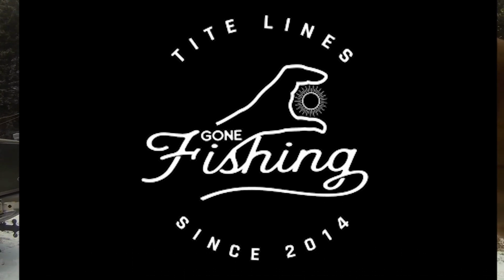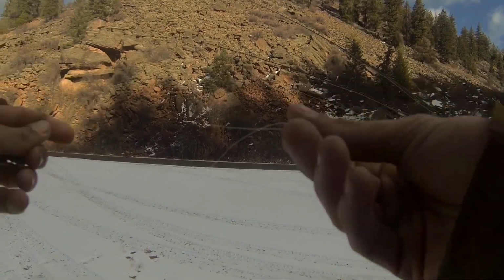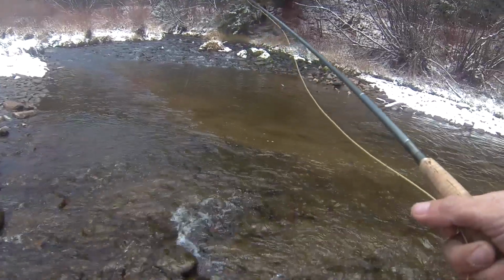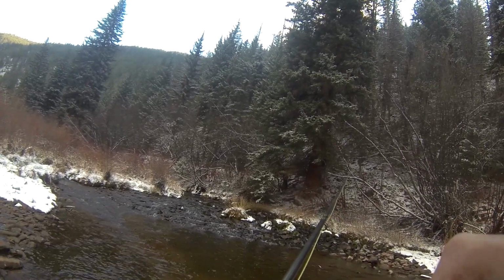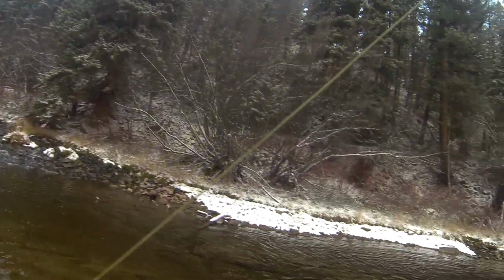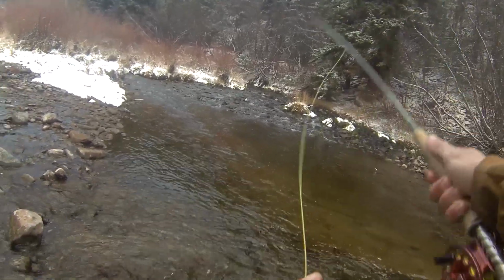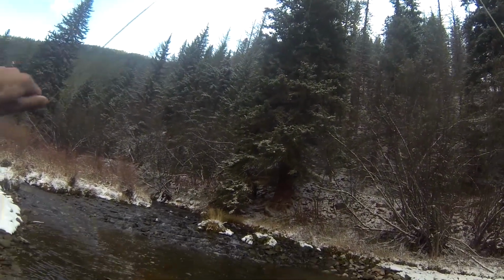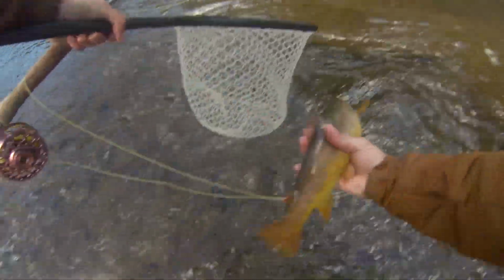Winter Fly fishing the Frying Pan River Basalt C.O. 2017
12/14/17 Its COLD! DECEMBER FISHING, Sight casting to some Rainbows and Browns couldn't be resisted. See below for gear used and enjoy the video.

Rod: Hardy Zenith 4wt 8" 6'    "one piece!"
Reel: Redington Rise 3/4
Tippet: 6x
Flies: orange peg egg, #20 pheasant tail, #20 Blue Bling Midge

Cheers and tight lines,